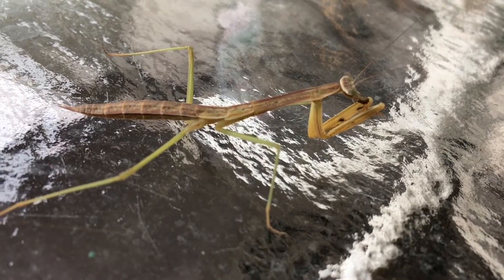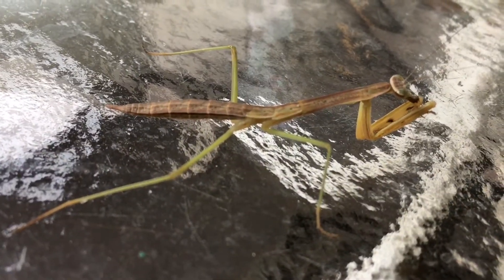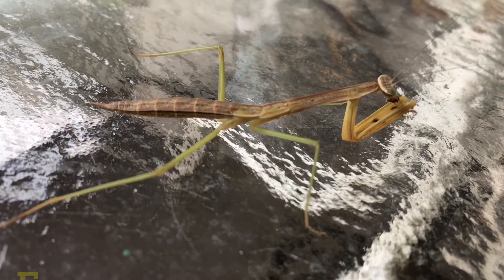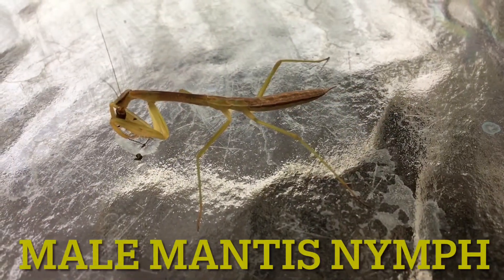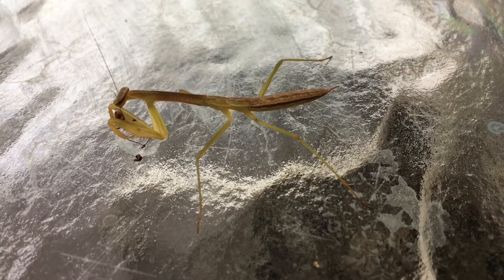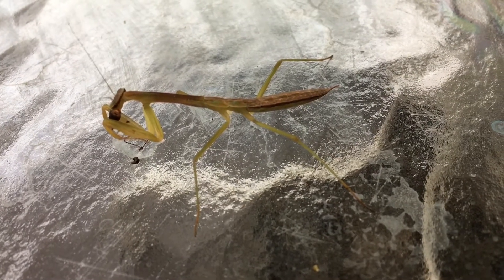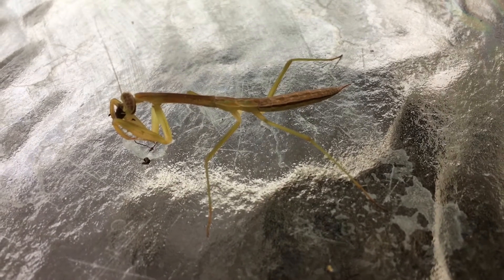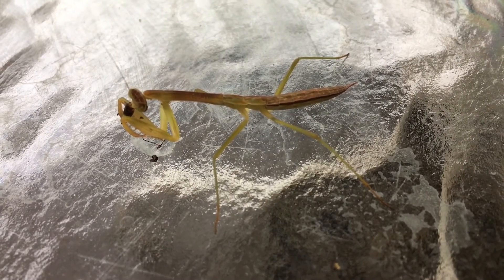Mantis Care #8 - How to Sex Mantis Nymphs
Is my mantis a boy or a girl? Most of my Chinese mantis nymphs are now L6s; just two more molts till adulthood. At this instar, you can start seeing gender differences. You can determine the sex of your mantis by counting the segments underneath the abdomen. If your mantis has six, you got a female; counted eight, well it's a male. In this video, the segments are more visible on the female vs the male. I will mention other ways to pinpoint your mantises' gender down below.

Male mantis nymph hints: Males tend to develop faster than females; if you have multiple nymphs, I guarantee you will notice. They will molt first. Males also appear smaller vs females. Males' abdomens are more slender and of course, eight segments underneath.

Female mantis nymphs hints: Females develop a bit slower than males; they may take a bit longer to molt. Females are bigger in size vs males. Females' abdomens are wider and of course, six segments underneath.